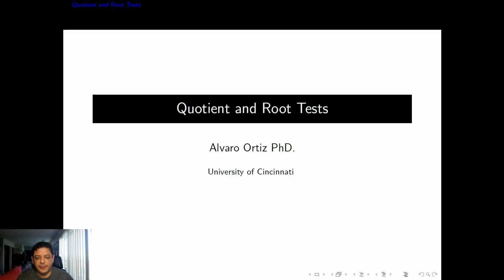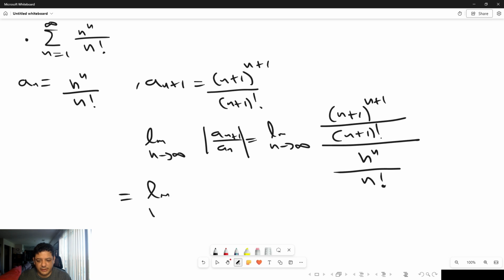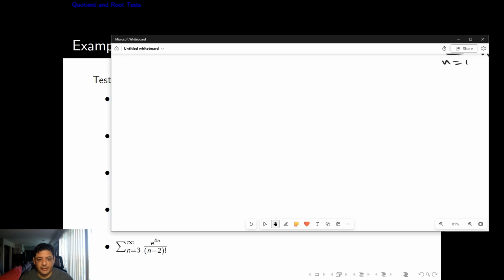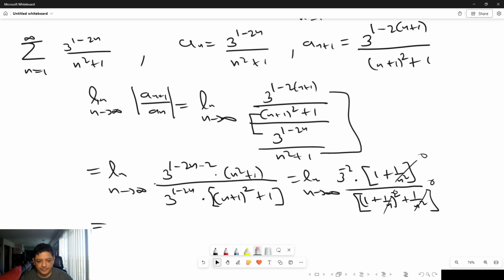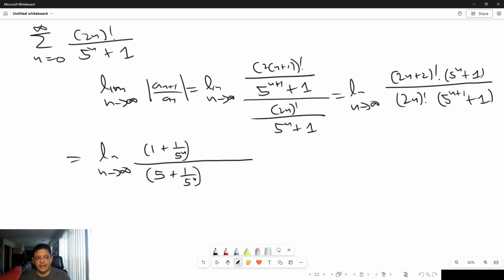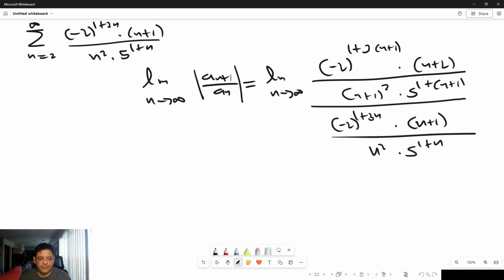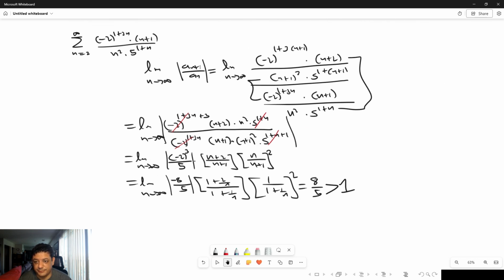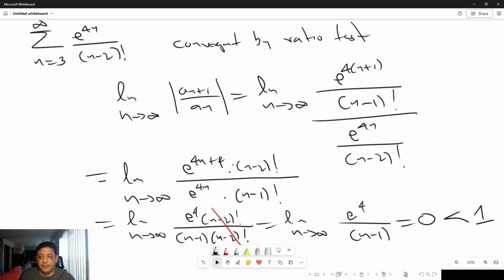Introduction to Section 11.6 Ratio Test